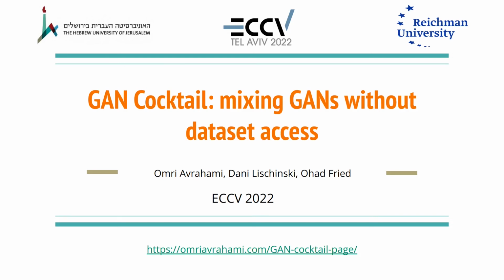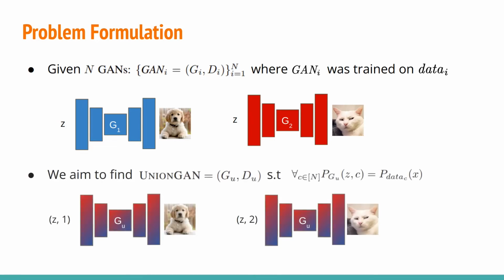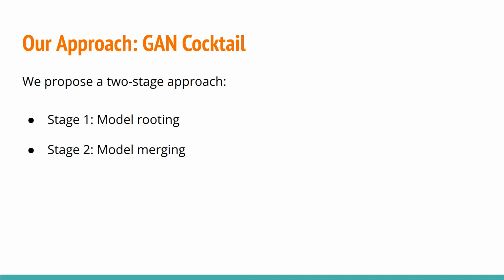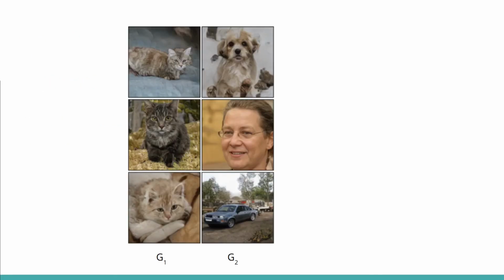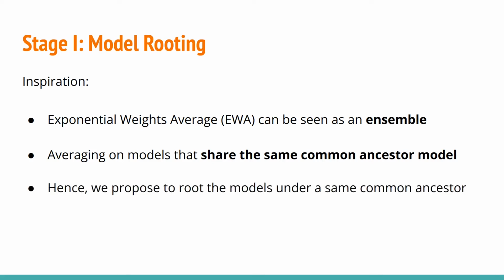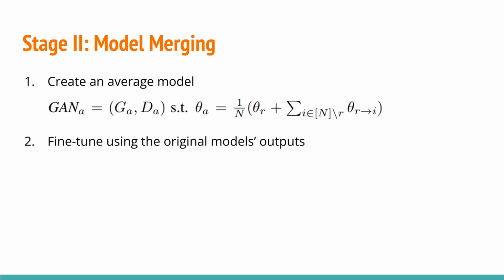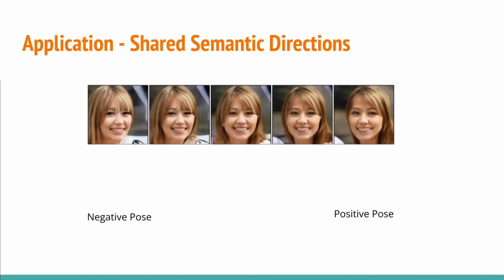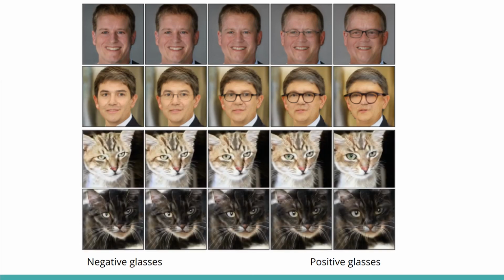GAN Cocktail: mixing GANs without dataset access [ECCV 2022]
Official video for GAN Cocktail: mixing GANs without dataset access [ECCV 2022].

Chapters:
0:00 Introduction
1:25 Our Method
3:36 Applications